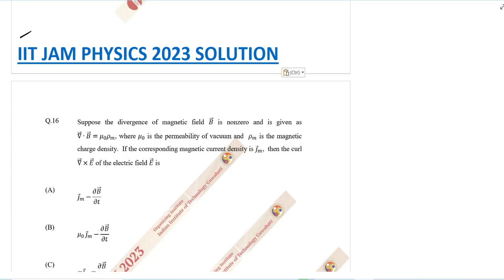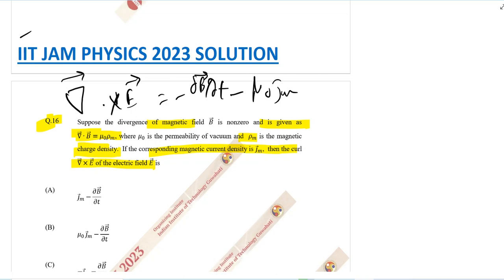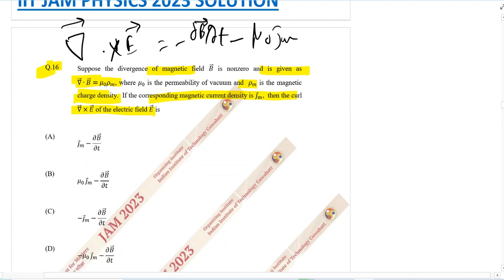IIT JAM 2023 PHYSICS Complete the solution with Tips and techniques with solved answers Questions 16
IIT JAM (Joint Admission Test for M.Sc.) is an entrance examination conducted for admission to various postgraduate programs in science at the Indian Institutes of Technology (IITs) and other participating institutions. Among the subjects offered in IIT JAM, Physics is one of the popular choices for aspiring candidates.

Here are some key points about IIT JAM Physics:

Eligibility: To be eligible for IIT JAM Physics, candidates must have a bachelor's degree with Physics as a subject for at least two years/four semesters and Mathematics as a subject for at least one year/two semesters.

Exam Format: The IIT JAM Physics paper is a computer-based online exam. The duration of the examination is usually three hours. The question paper consists of multiple-choice questions (MCQs), multiple-select questions (MSQs), and numerical answer type (NAT) questions.

Syllabus: The Physics syllabus for IIT JAM covers various topics across classical mechanics, electricity and magnetism, mathematical physics, thermodynamics and statistical physics, quantum mechanics, atomic and molecular physics, solid-state physics, and electronics.

Preparation: To prepare for IIT JAM Physics, it is essential to have a strong understanding of the fundamentals of physics. Candidates should study the topics mentioned in the official syllabus and refer to standard textbooks recommended by experts. Regular practice of numerical problems, solving previous years' question papers, and taking mock tests can be helpful in building exam confidence.

Score and Admission: The IIT JAM Physics exam is conducted to evaluate candidates' subject knowledge and aptitude. Based on the performance in the exam, candidates are given All India Ranks (AIR). The admission process varies across participating institutions, and candidates need to apply separately for admission to their desired institutes.

Further Studies and Career Opportunities: After qualifying in IIT JAM Physics, candidates can pursue M.Sc. programs in physics or related disciplines at IITs and other reputed institutions. Additionally, it can serve as a stepping stone for further research, teaching positions, or career opportunities in scientific research organizations, laboratories, and industries.

📌WHATSAPP AT

FOR

 📚   STUDY MATERIALS